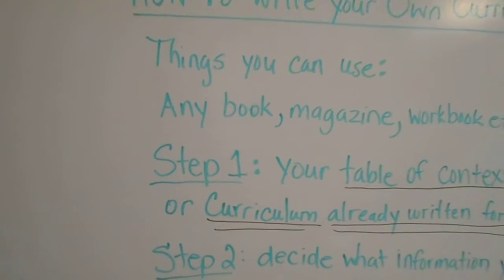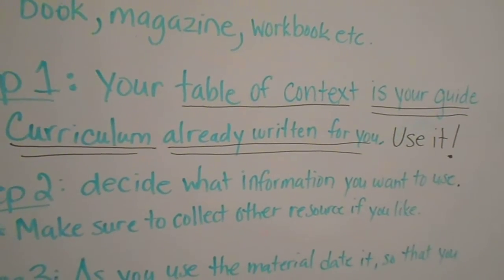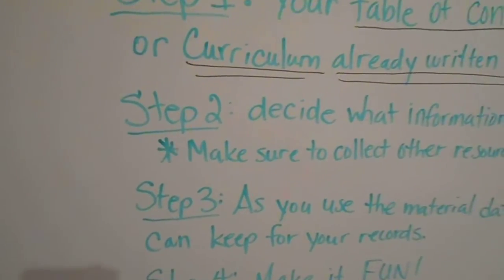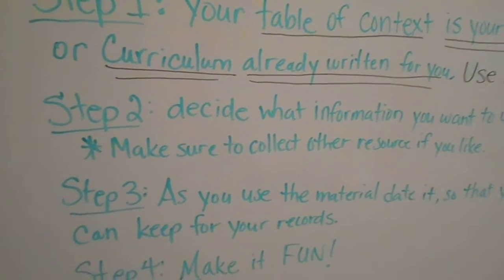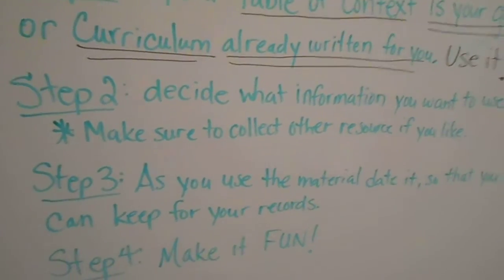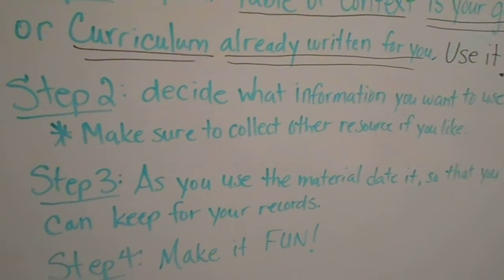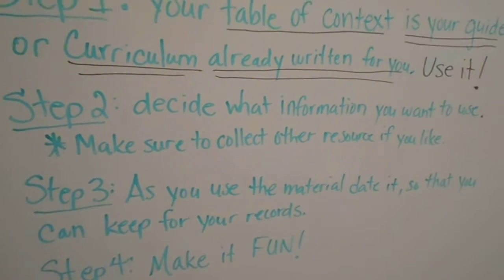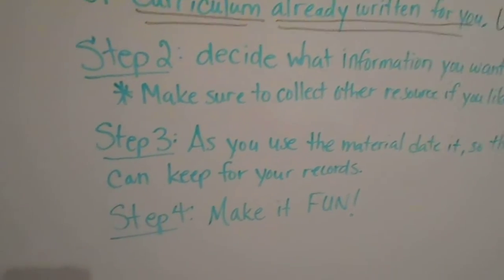How to build your own Curriculum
This video is to explain how you can use the books you already have to make your very own homeschool curriculum without breaking the bank. It's simple and easy and it is already written for you.

The Homeschooling Interactive Magazine will provide Peek Insides Curriculum, Tips, Resources, Reviews, Interviews,  & more to support your Life and Homeschool Journey.

Do you need Podcasting?
Learn How to Start a Podcast & Monetize It Class:
Are you wondering about the software that we use on our shows?

Need Help with Homeschooling?

The Homeschooling Interactive Magazine
The Homeschooling Interactive Interactive Magazine Notebook
Coloring & Activity for Young Ones:

Are you looking for Inspirational Journal Notebooks on Amazon?
She is Strong
My Trucking Life Journal
Boss Up
To Growth, To Peace, To Wealth
90 days to the New You Motivation Journal

Would you like to Collaborate with Us?

🔥FTC Legal Disclaimer - Some links found in the description box of my videos may be affiliate links, meaning that I will make a commission on sales you make through my link. This is at no extra cost to you to use my links/codes; it's just one more way to support me and my channel! )
We are participants in the Amazon Services LLC Associate Program, An Affiliate Advertising Program Design to Provide a Means for us to earn fees by linking to Amazon.com and Affiliate Sites.